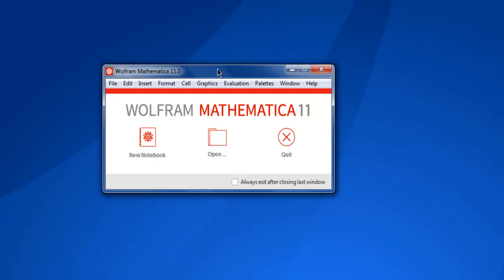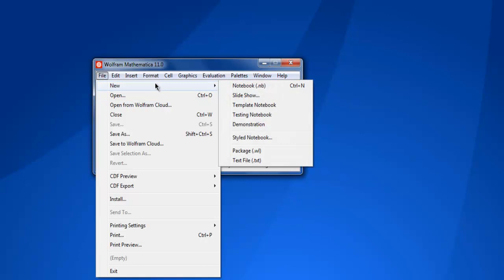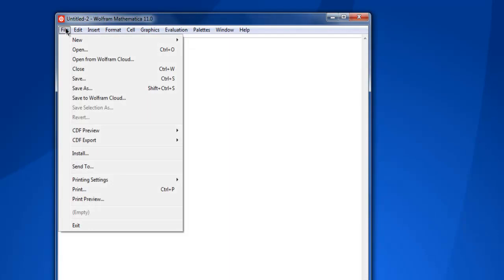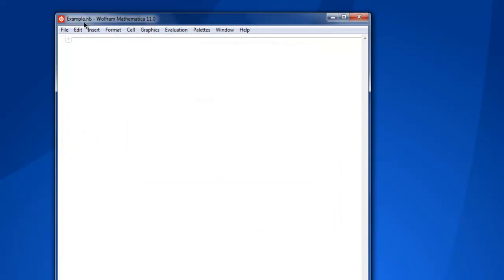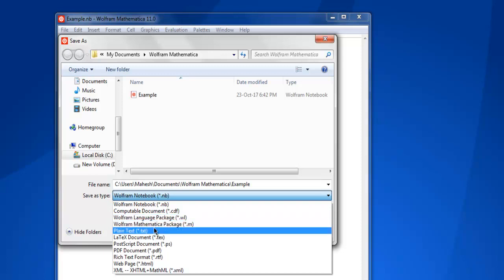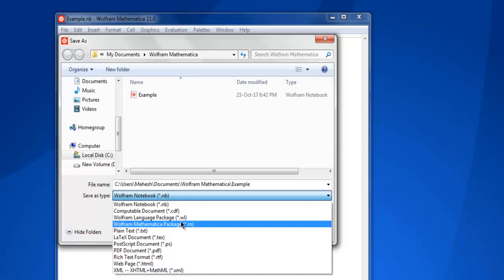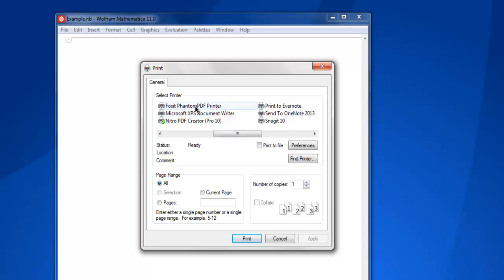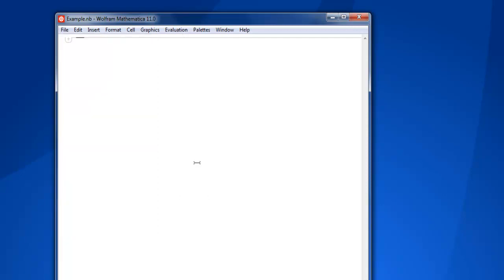Mathematica Create Notebook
Learn how to Create Notebook in Mathematica.